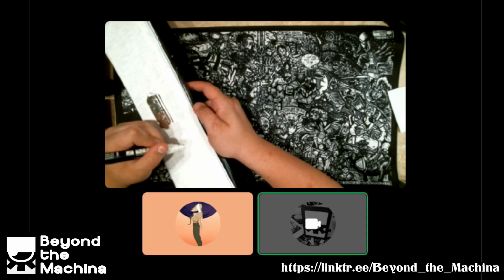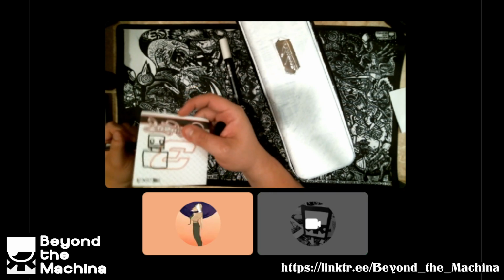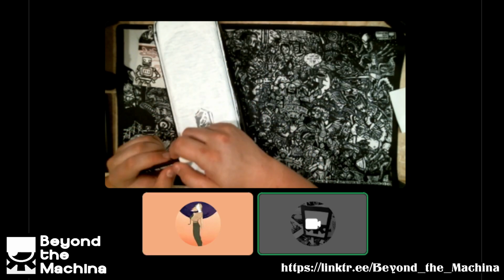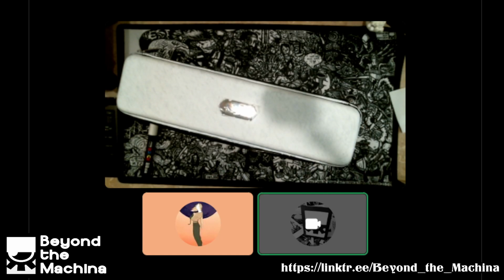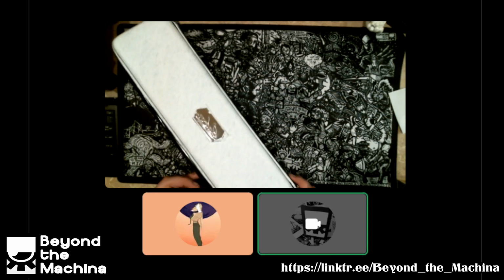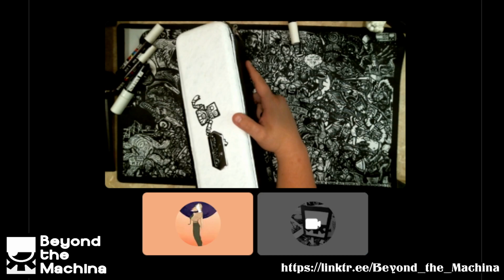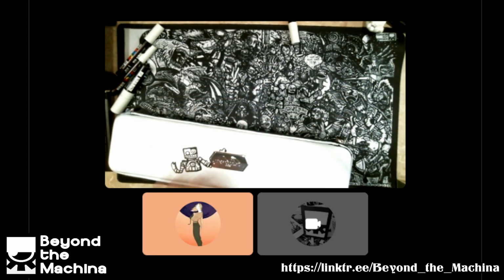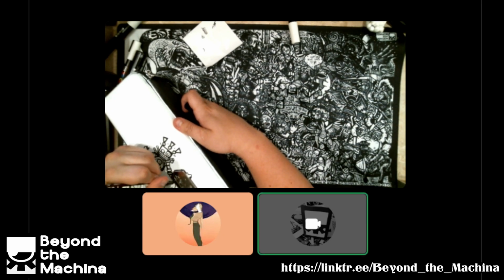Art from BEYOND THE MACHINA: Interesting MTG Art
Art from BEYOND THE MACHINA is a loose interview series done by Drew Pierce, AKA Beyond the Machina where guest artists are interviewed, and art is worked on together.

This episode features Interesting MTG art, @interesting_mtg on twitter, as we talk about cult music, cooking, and more.